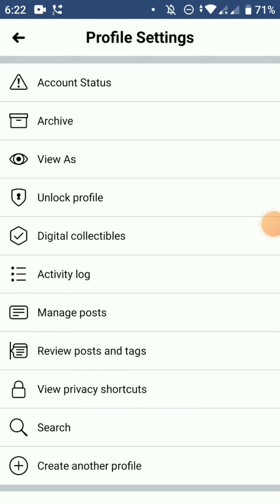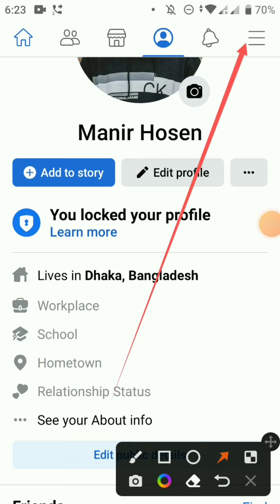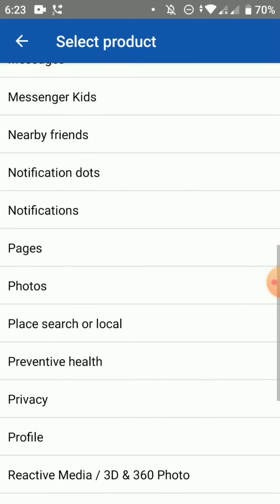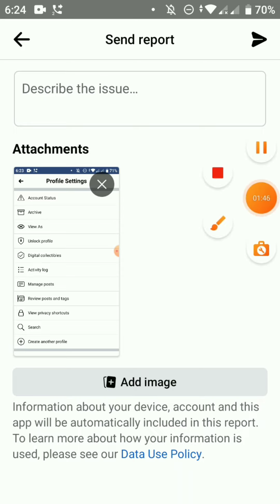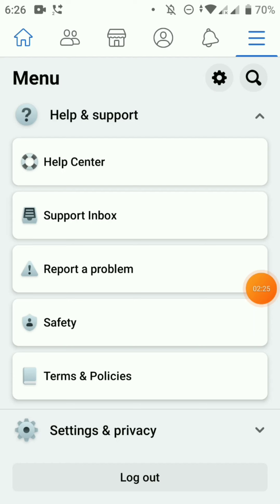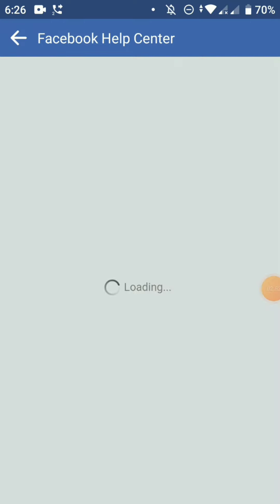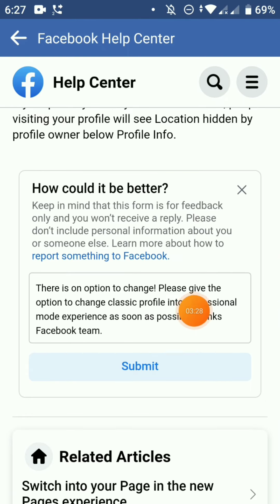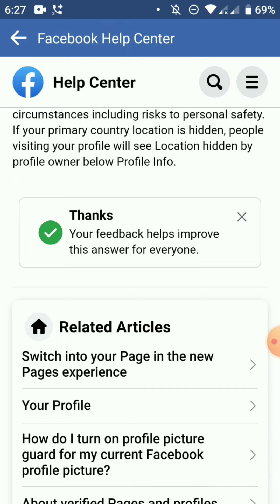How To Turn On Facebook Professional Mode | Fb Professional Mode | Tech 100M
Copy past

Dear Facebook team I want to Change my chassis profile into professional mode experience but There is on option to change! Please give the option to change classic profile into professional mode experience as soon as possible thanks Facebook team